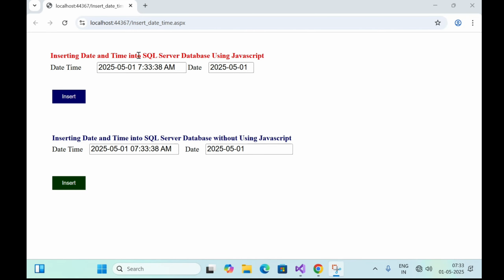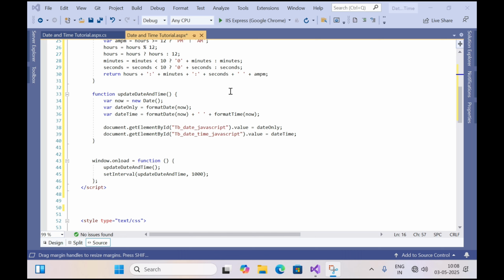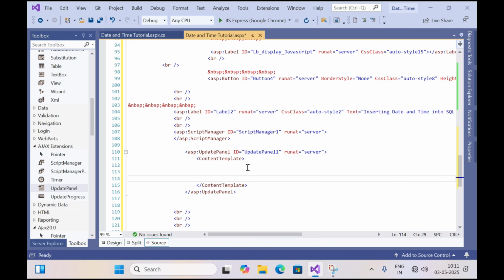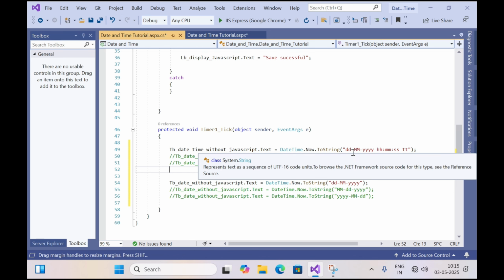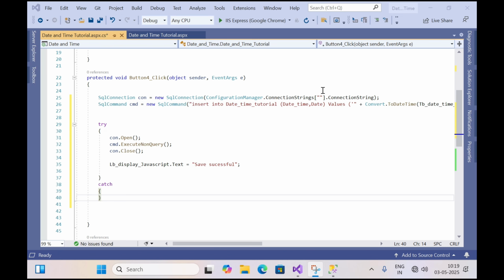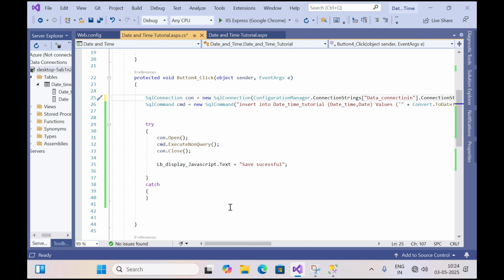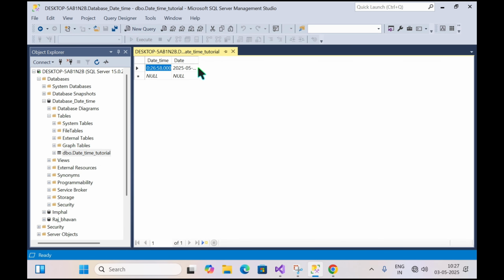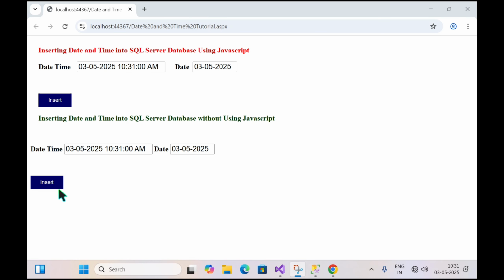How to insert Date and Time or Datetime in Server Database using ASP.Net C#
In this tutorial I am going to teach you how to insert date, time and datetime into SQL Server database.

If my tutorial is helpful please, click a like button.
click on the link for javascript for displaying date and datetime into textbox